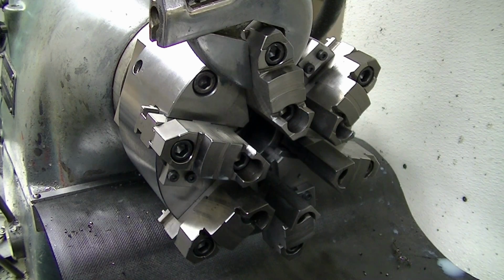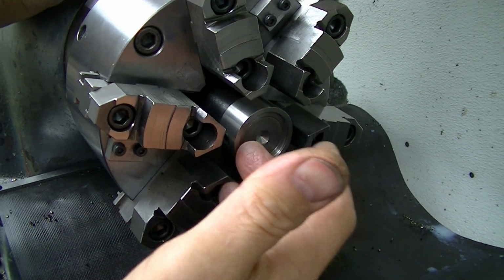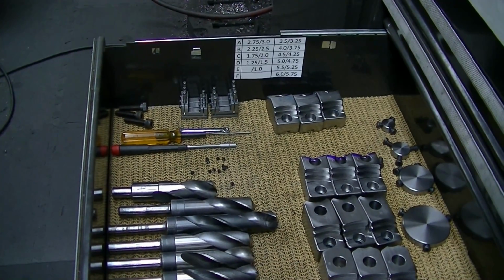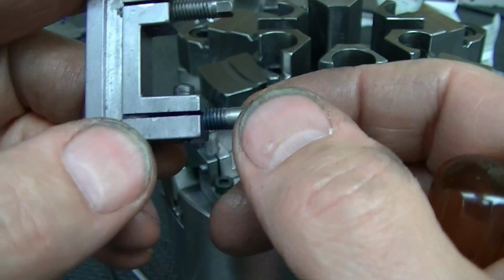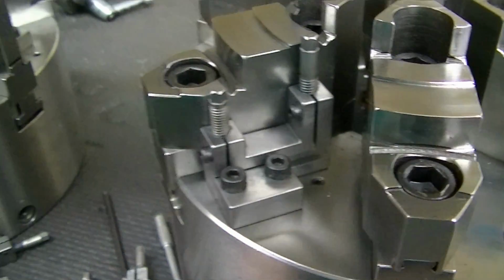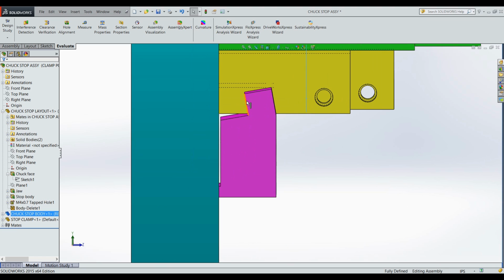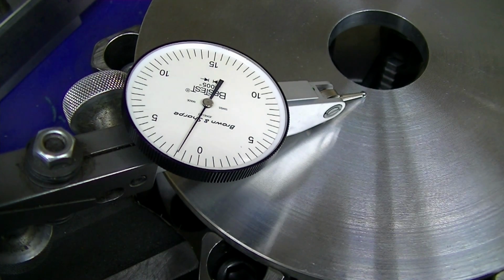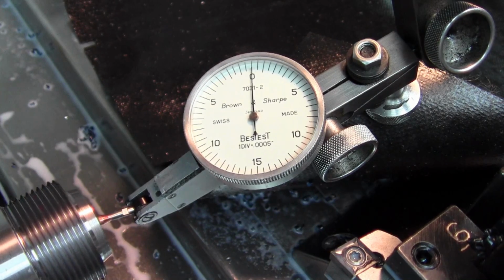ADJUSTABLE CHUCK STOPS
Discussion of design aspects of two chuck stop systems I use. Chucking deformation of thin disks is also demonstrated.

I am "robinrenzetti" Instagram  lots more content there!